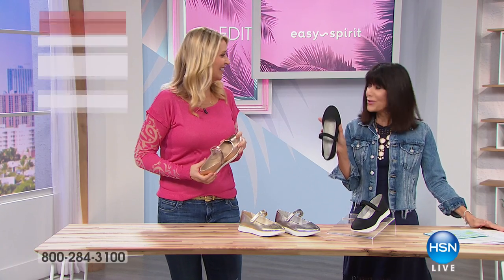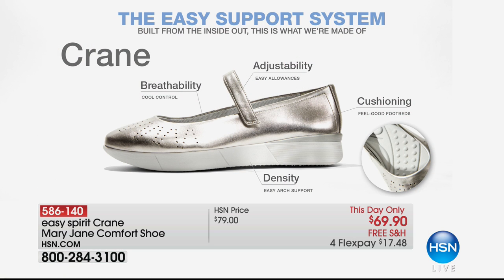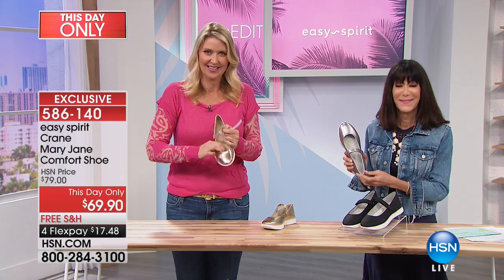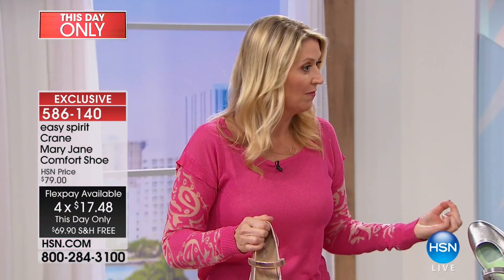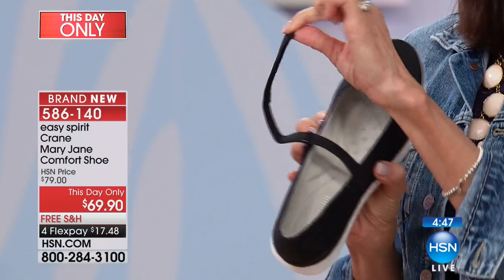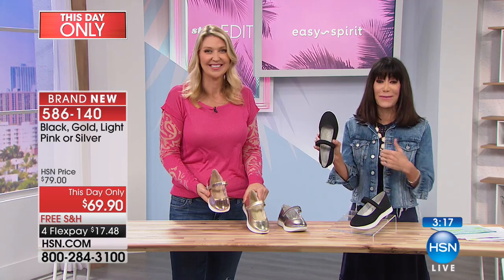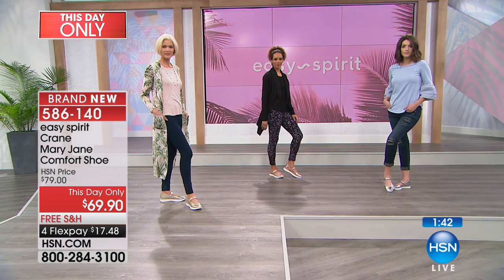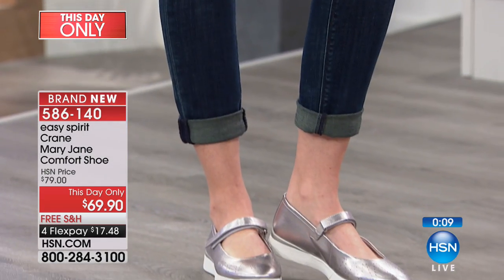easy spirit Crane Mary Jane Comfort Shoe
Comfort comes in all styles and silhouettes. Hurray for this sportychic Mary Jane! In metallic or basic black, it adds punch to casual ensembles ...